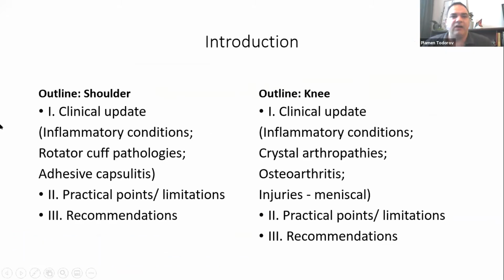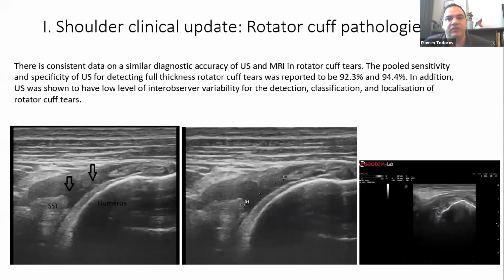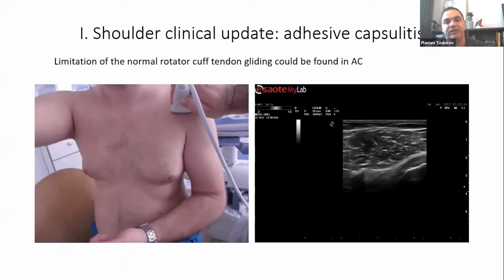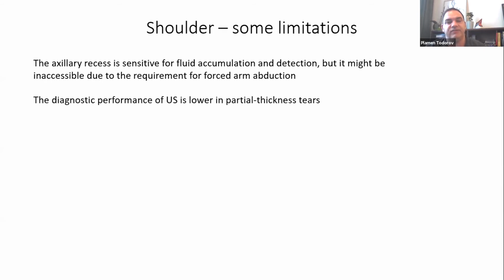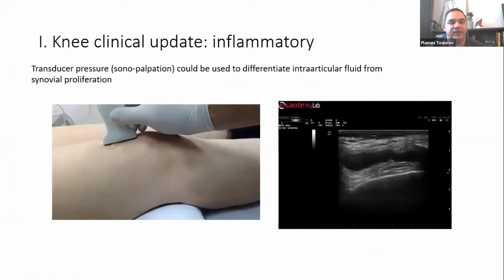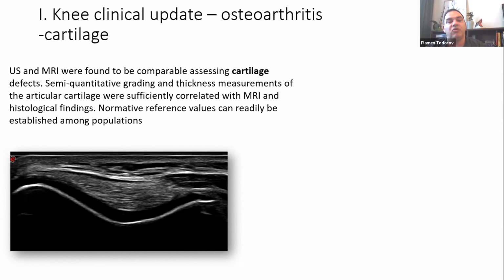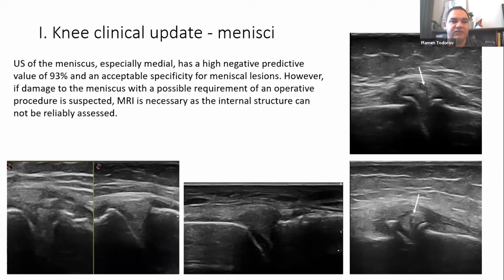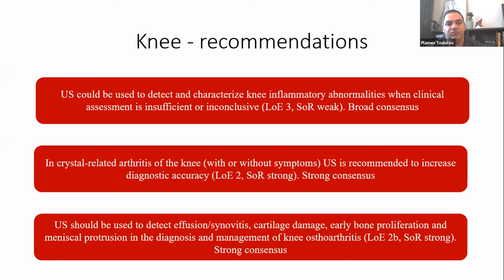EFSUMB Webinar: MSK joint pathologies, paediatric applications and guided procedures -Sess 3 Todorov